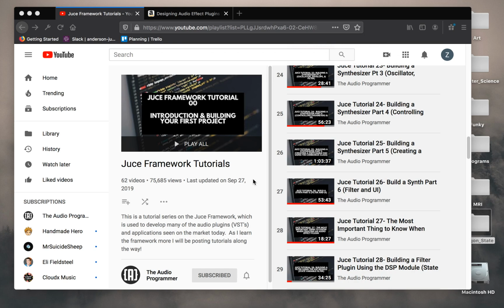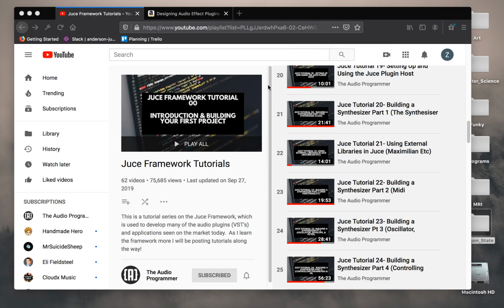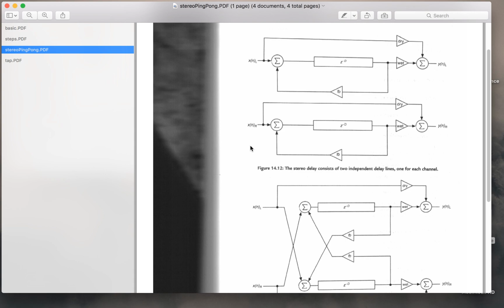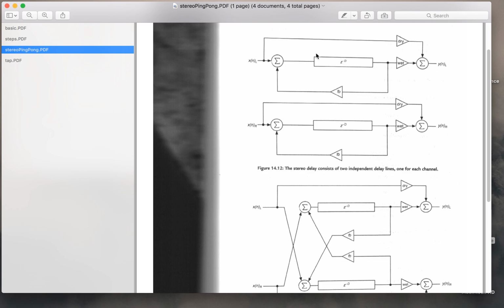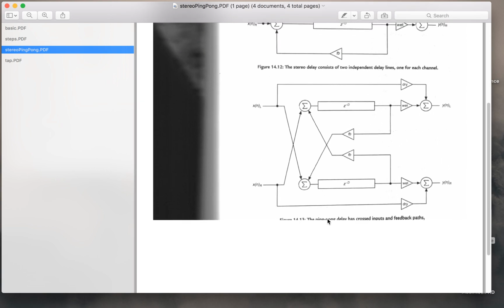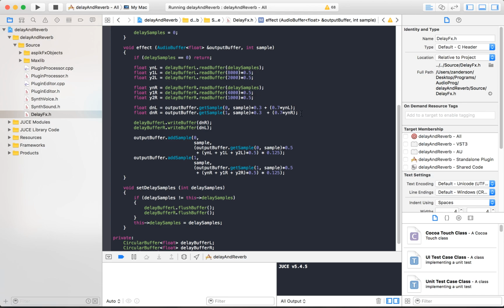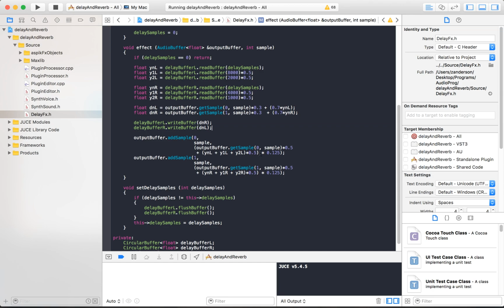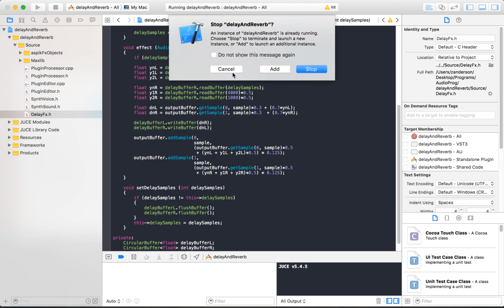week 4 delay